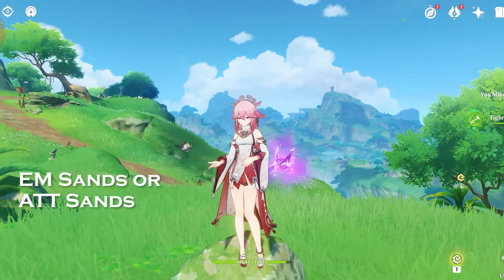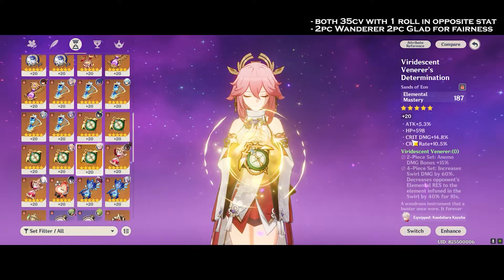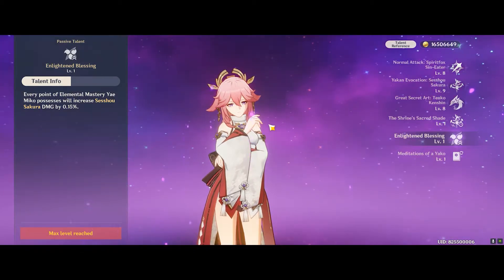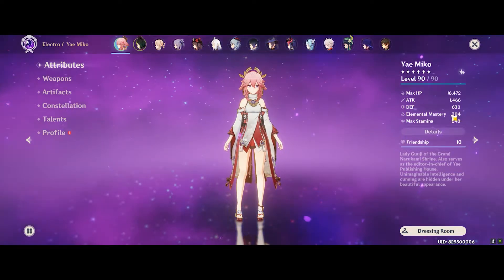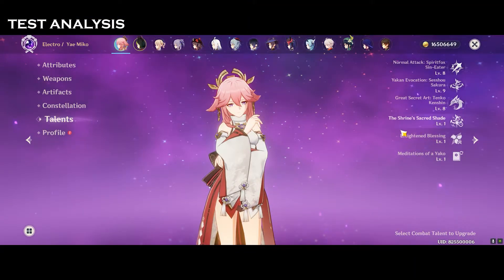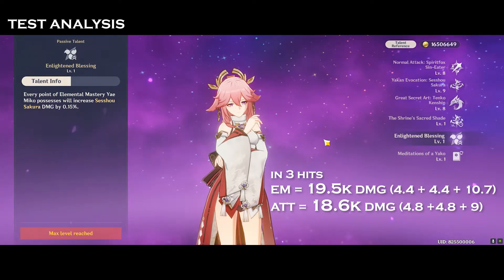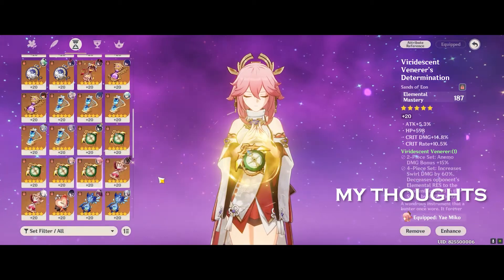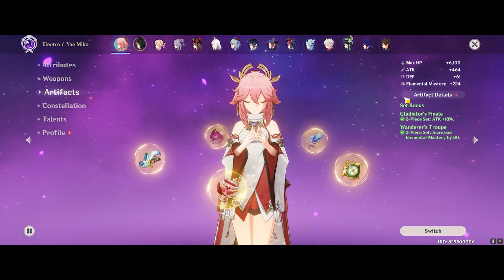Which Sands for Yae Miko in 3.0 - EM or ATT? | Genshin Impact Aggravate Yae Miko Build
In this quick video, we do a quick comparison keeping crit values equal to see which is actually better for Aggravate Yae Miko. I also share my thoughts towards the end of the video.

This video hopes to answers these questions:
Elementary Mastery or Attack Yae Miko - which is more important?
Which Sands for Yae Miko
How much Elemental Mastery for Aggravate Yae Miko
Which is more important for Aggravate - Elemental Mastery EM or Attack ATT%
Yae Miko E ICD aggravate

Cheers, EODGamer.

Thank you to our channel member(s) for supporting the channel:
Ven72, Elus1ve